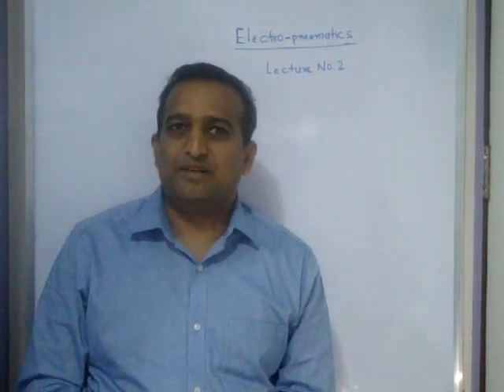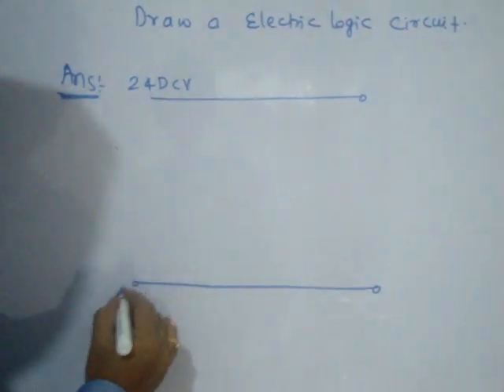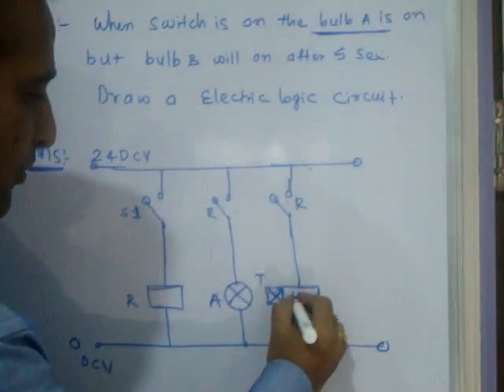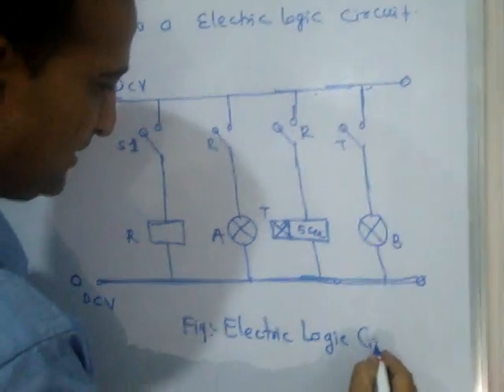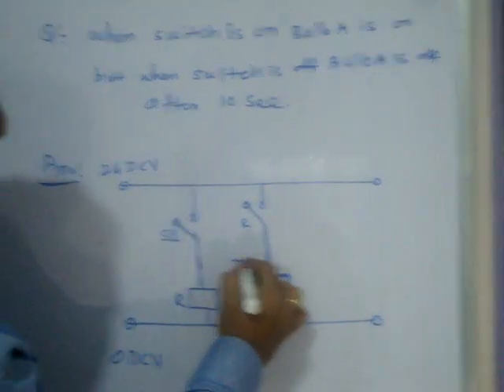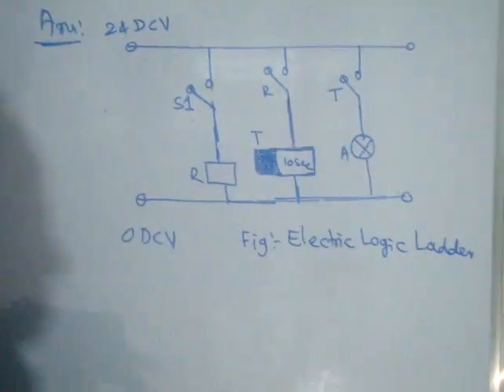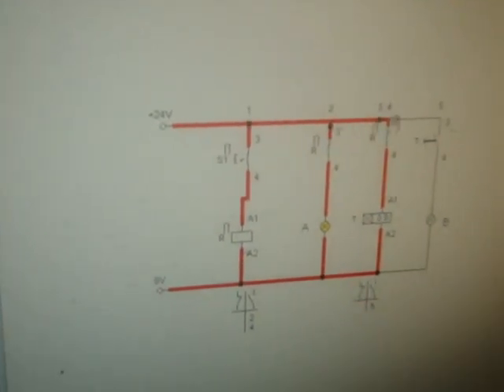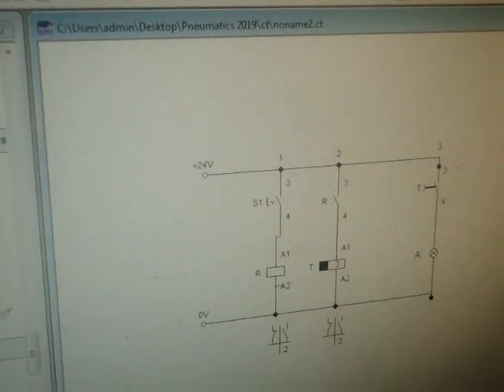L2: Electro-pneumatics [On-Delay, Off-delay Timers and Examples]